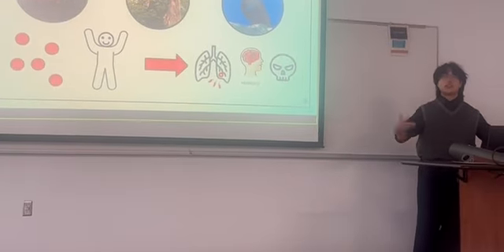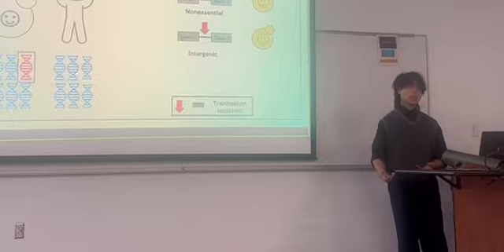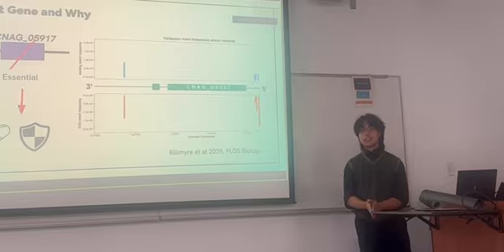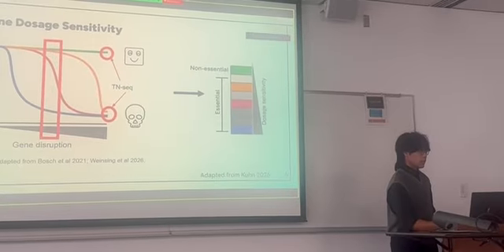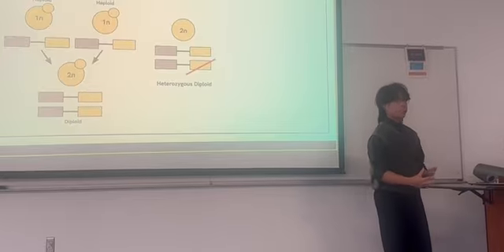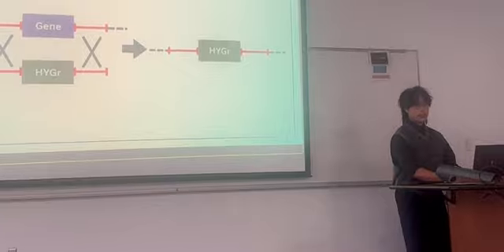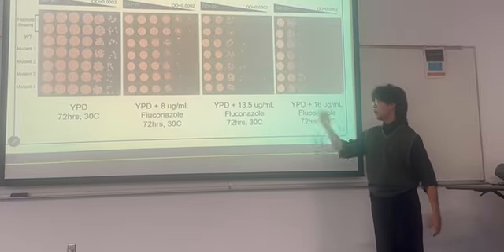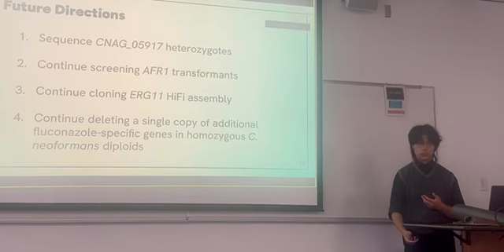UGA Genomics and Computational Biology REU 2026 - Chadrick Penalosa